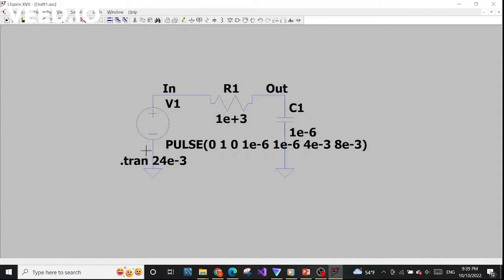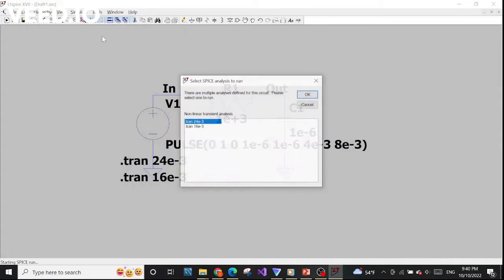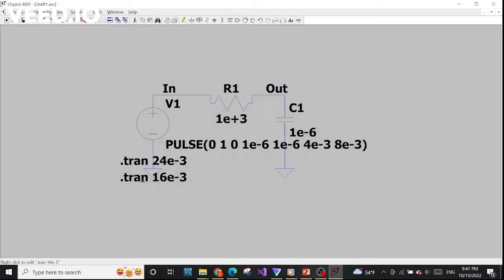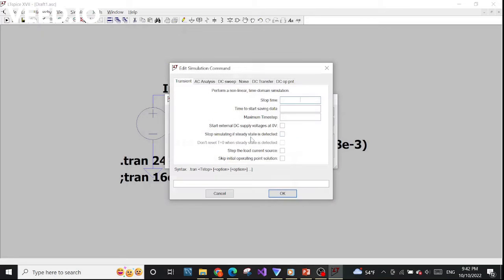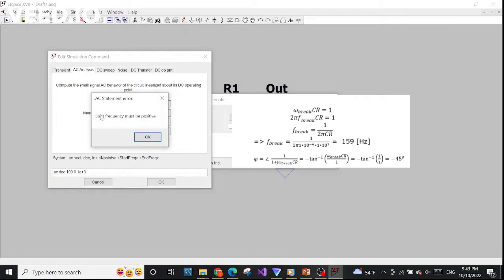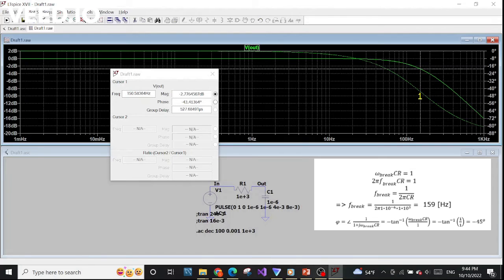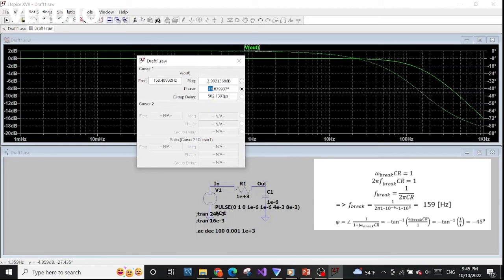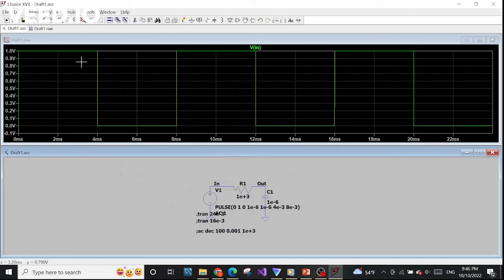LTSpice, Transient Analysis (Cont), Multiple transient analysis together with frequency response.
The video is the continuous video of LTSpice Transient Analysis.
In this video, multiple transient analysis is simulated on the same circuit. Moreover, without deleting any transient analysis, the frequency response of the circuit can be investigated.
Thank you OBS Studio for the recording and The Veed.io for online editting.
Basic introduction to electronic circuits (i.e First-order Low Pass Filter), please refer to: [1]
[2] Electronics A System Approach 3rd edition, Neil Storey, Pearson.